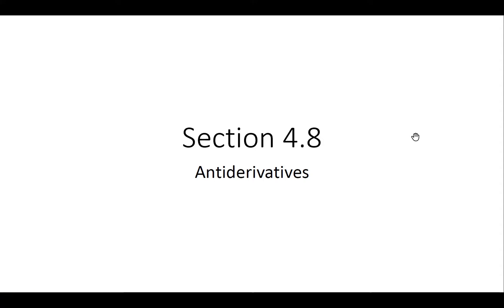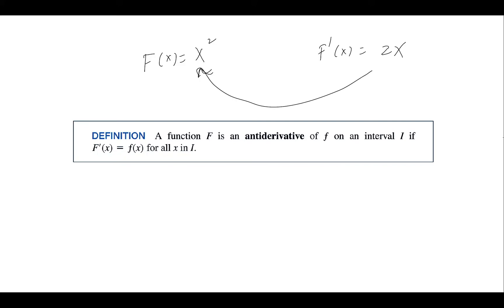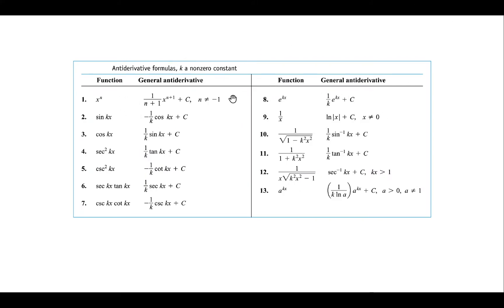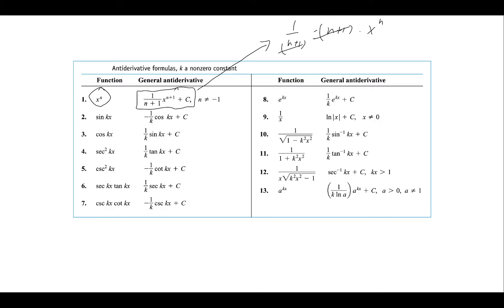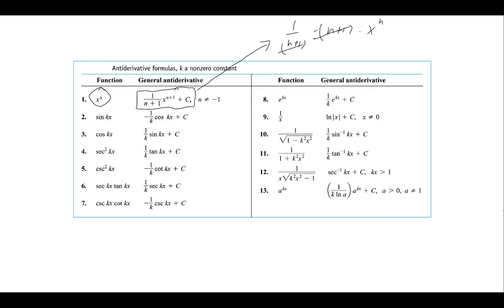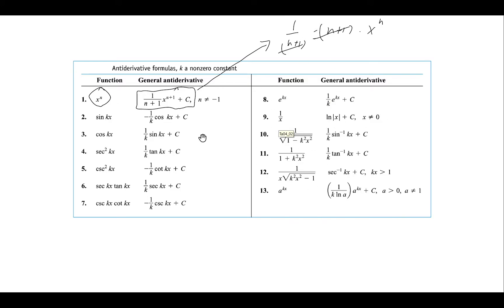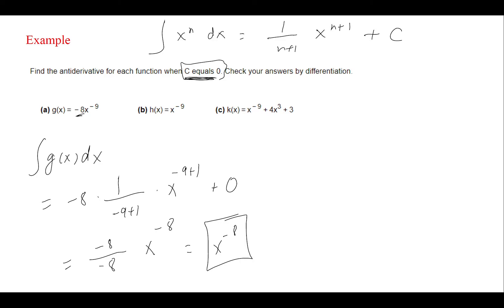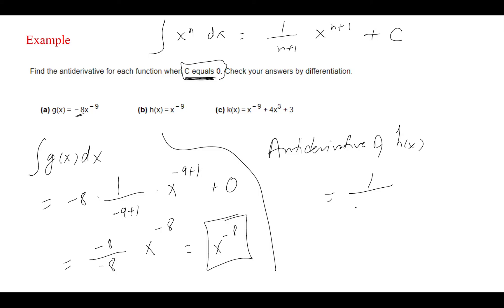4.8: Antiderivatives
Derivative, Antiderivative